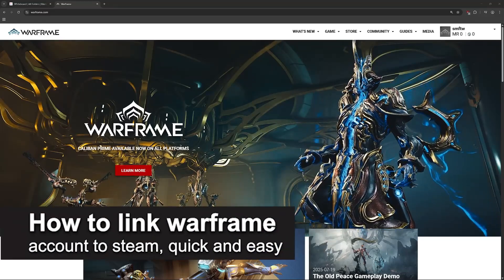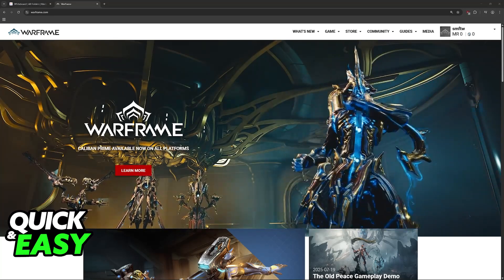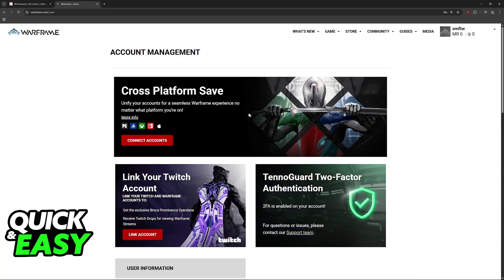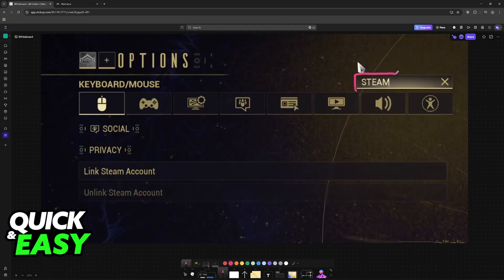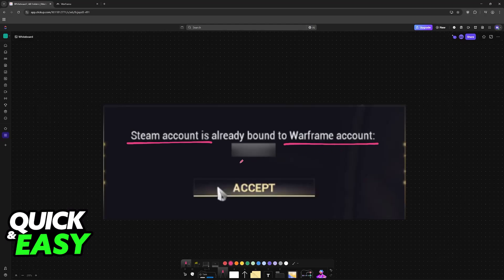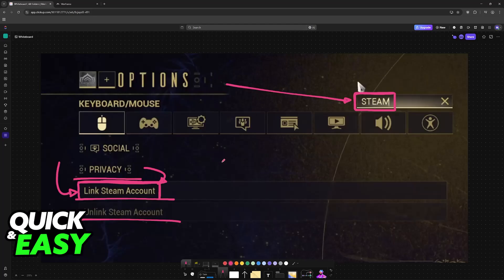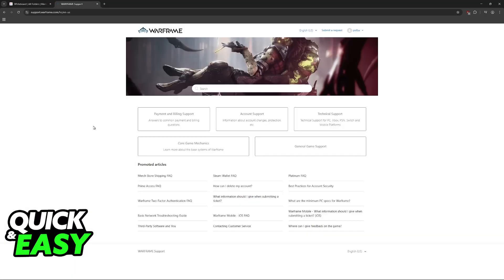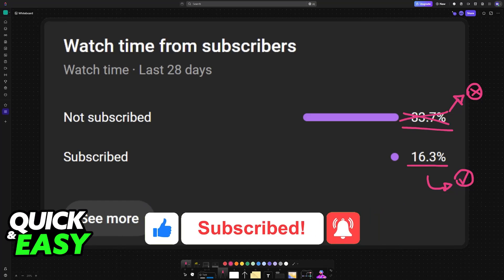How To Link Warframe Account to Steam (2025) - Step by Step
I will solve your doubts about how to link warframe account to steam, and whether or not it is possible to do this.

I hope I have helped you with the video!